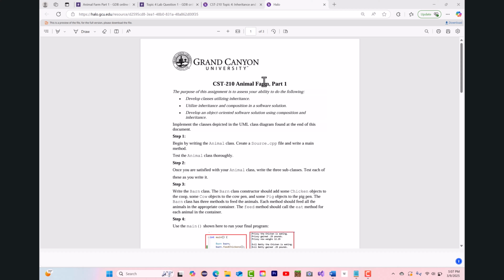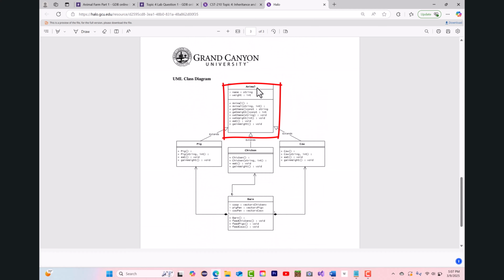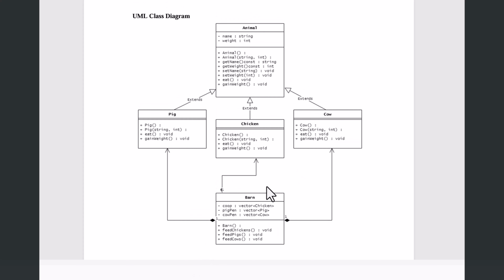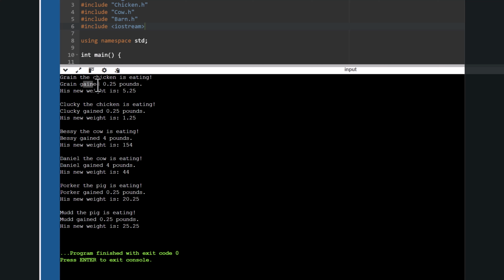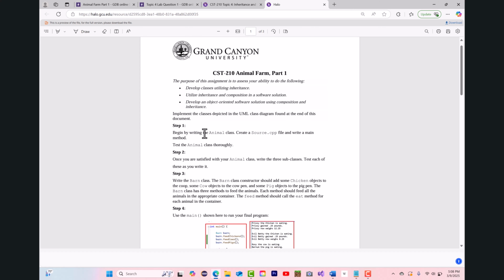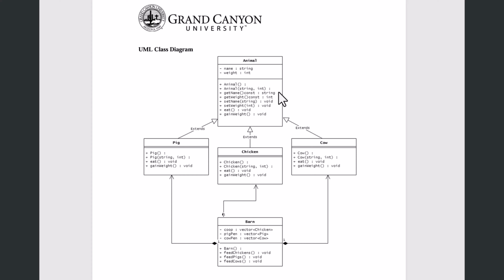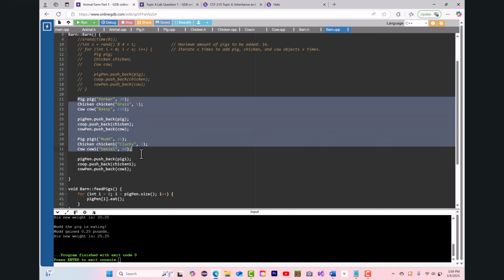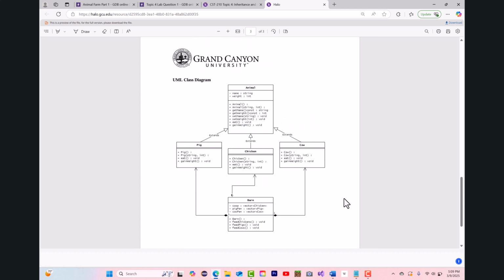Animal Farm Part 1 | CST-210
In this video, I explain the inheritance and aggregation relationships between an animal and a barn class.